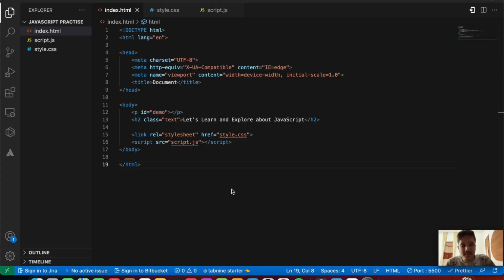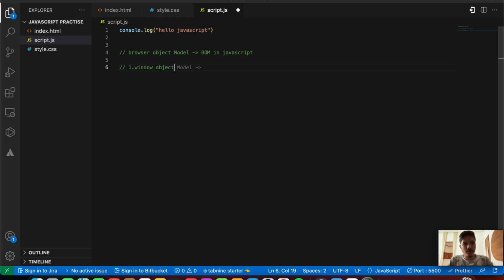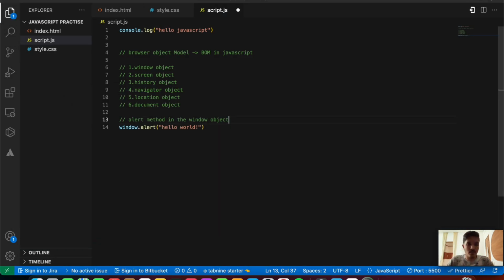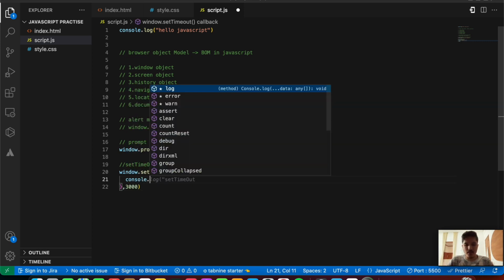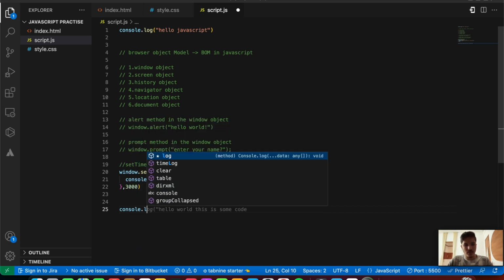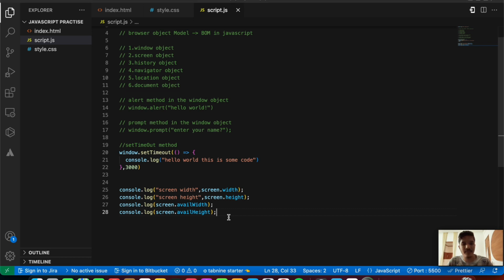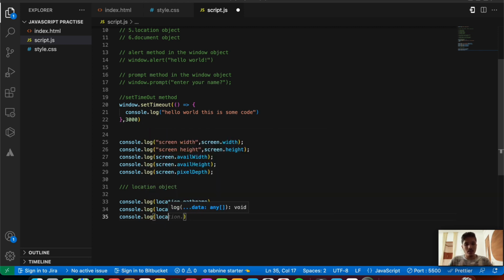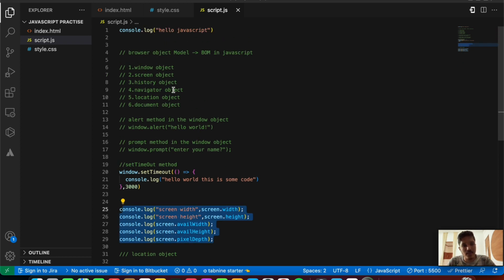Browser Object Model (BOM) in JavaScript | Complete JavaScript Tutorial 2023 | Tutort Academy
The Browser Object Model (BOM) is an essential part of JavaScript programming. In this video, we'll explain the basics of BOM and how it relates to JavaScript programming. We'll go over the different components of BOM, such as the window, document, and location objects. We'll also show you how to use these components to create dynamic web pages.

Finally, we'll give you a complete overview of the BOM and how it can be used to create powerful web applications. So if you want to understand the fundamentals of JavaScript programming, this tutorial is for you!

🔹About us: -